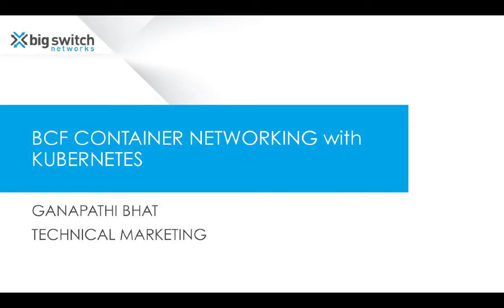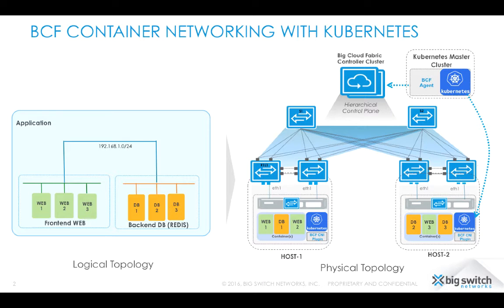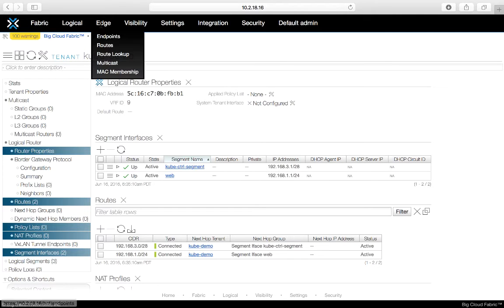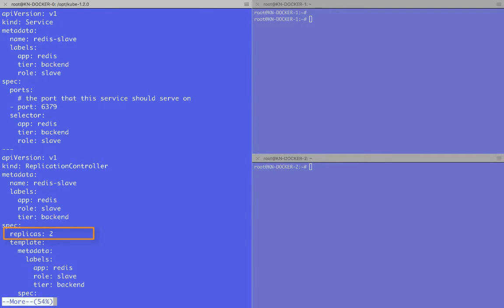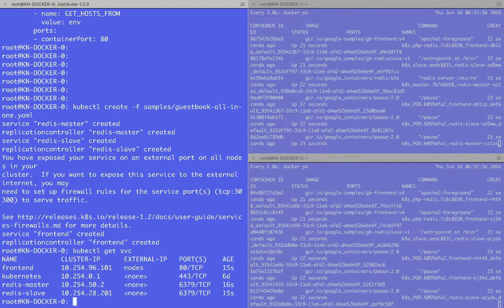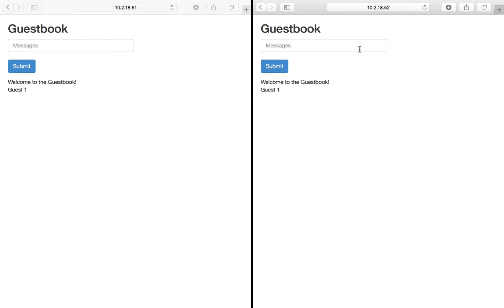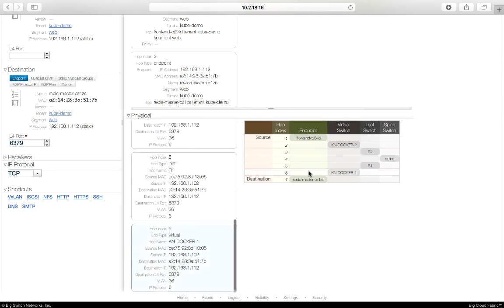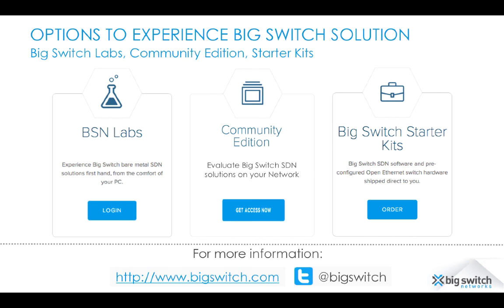Kubernetes Container Orchestration with Big Cloud Fabric